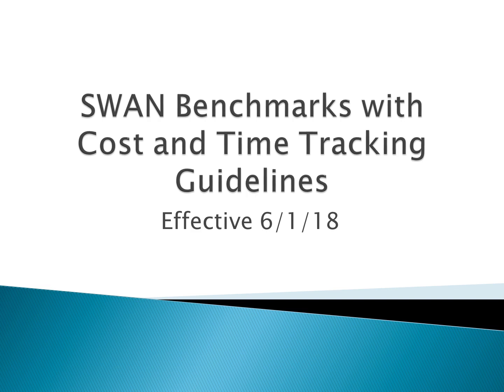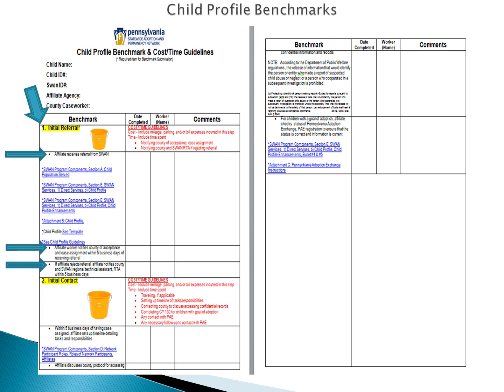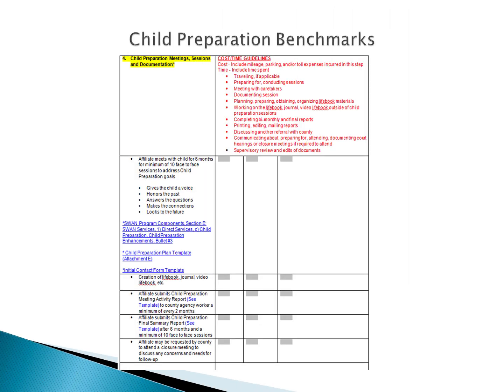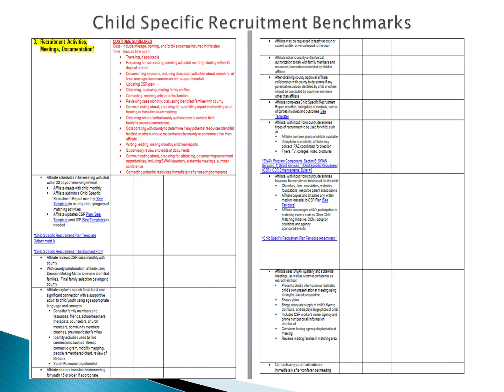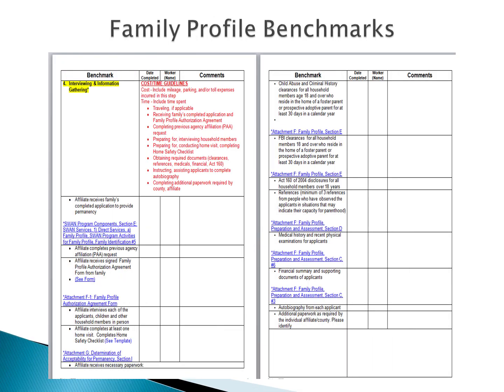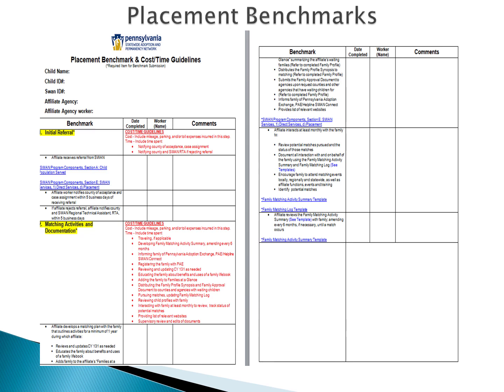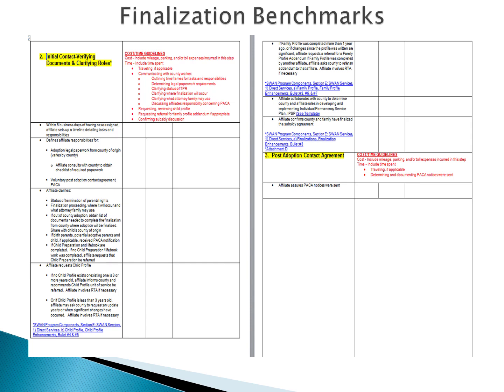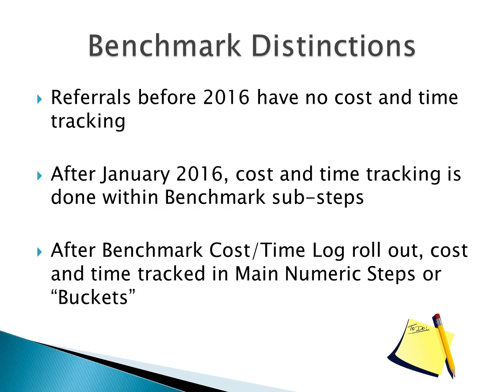Benchmarks with Cost and Time Tracking Guidelines Web-Based Training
This web-based training is designed to familiarize the network with the SWAN Benchmarks with cost and time tracking guidelines.  The benchmarks presented are applied to services referred on and after June 1, 2018.  In this session we will provide information about activities or practice steps within each benchmark and reporting the corresponding practice and travel cost and time.

This training tool is one resource to assist you with reporting the costs and time incurred in the course of delivering SWAN services. Additionally, a tutorial on the Benchmark Cost/Time Log, which was implemented in the SWAN portal in June 2018, specifically guides affiliates in the use of the log for reporting costs and time.